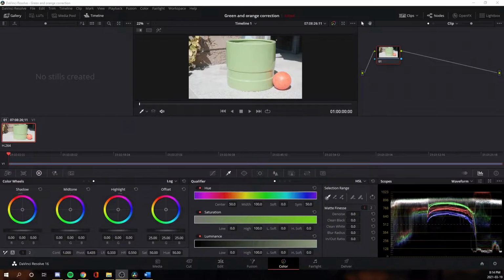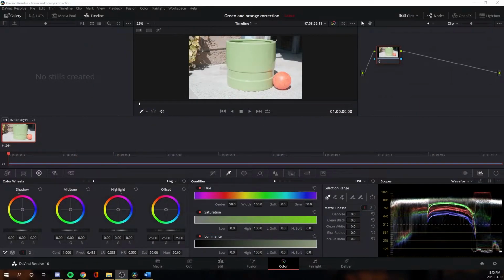Color Correction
A short tutorial on how to do basic color correction within DaVinci Resolve